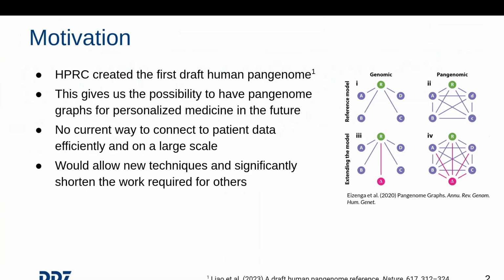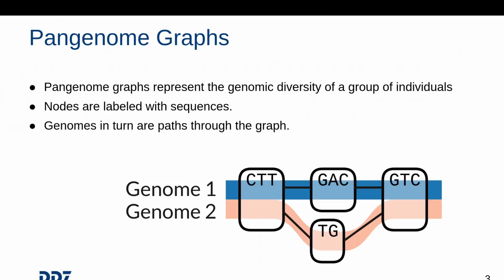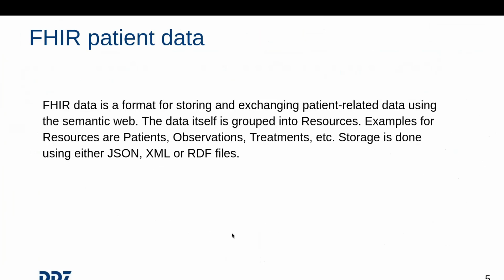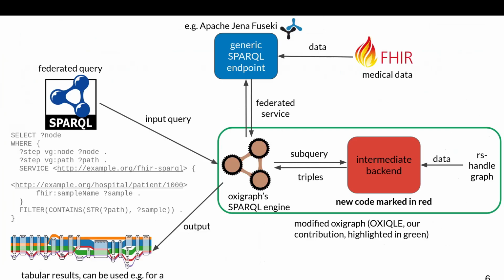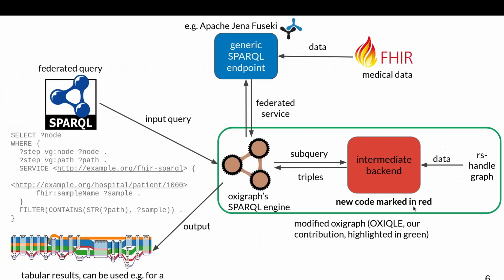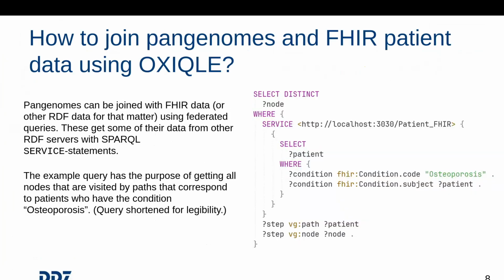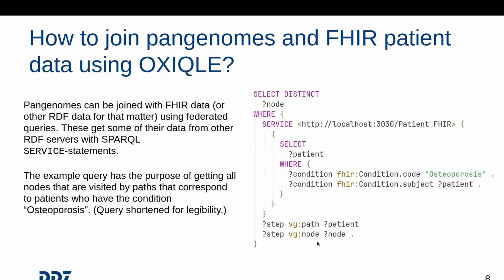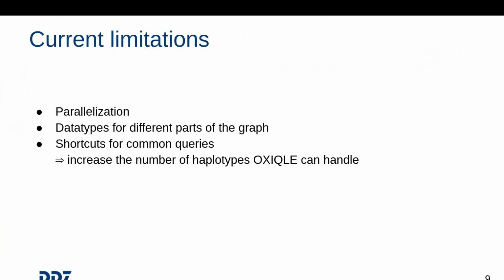Connecting FHIR patient data with pangenome graphs using... - Peter Heringer - Poster - ISMB 2024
Connecting FHIR patient data with pangenome graphs using the semantic web - Peter Heringer - Poster - ISMB 2024